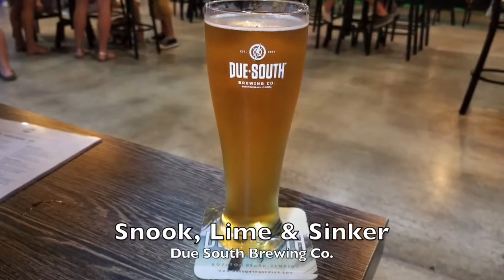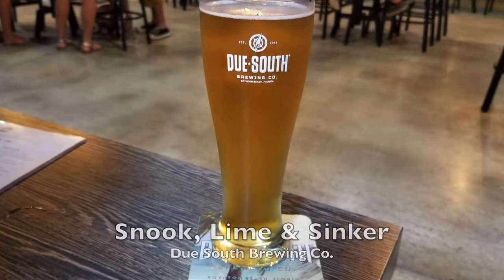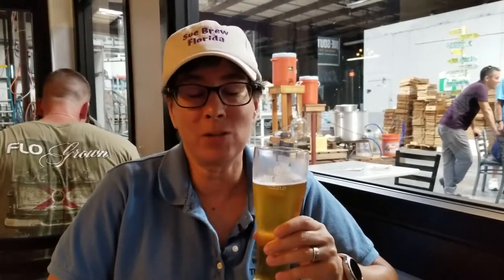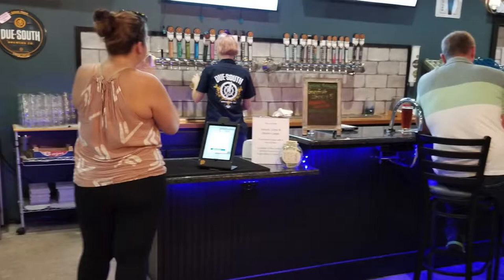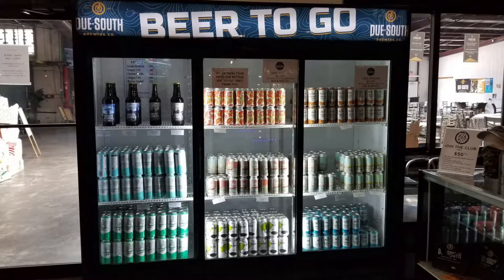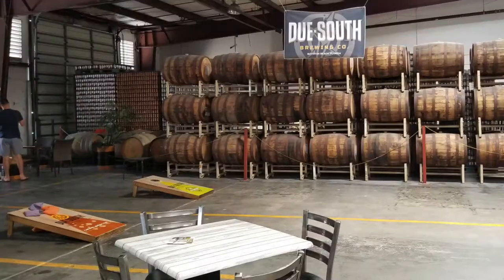A Visit to Due South Brewing Co - Boynton Beach, FL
In July, we stopped into Due South Brewing Co in Boynton Beach, FL.  We spent a great afternoon sampling their beers, and checking out the really cool space that houses the brewery, taproom and dog friendly space in the building that houses it all.